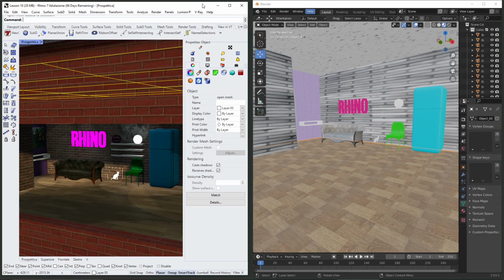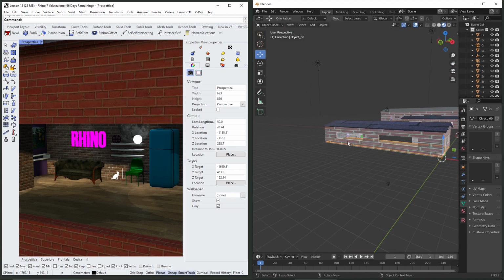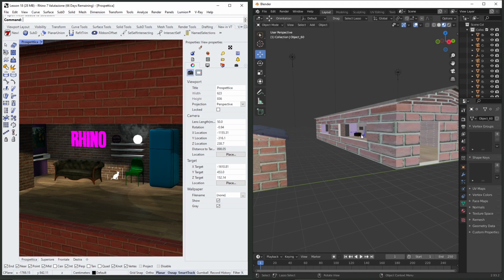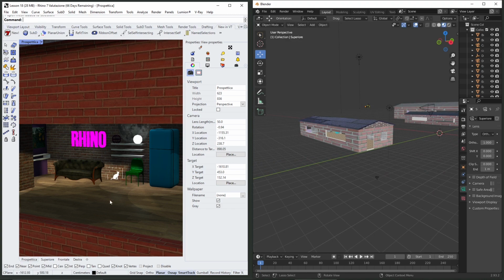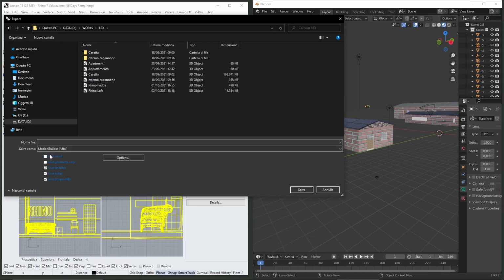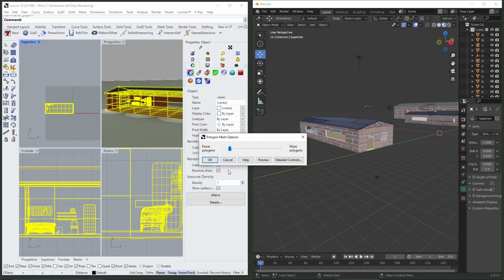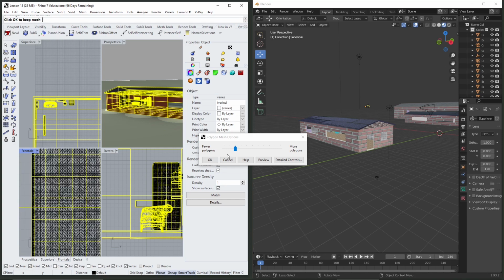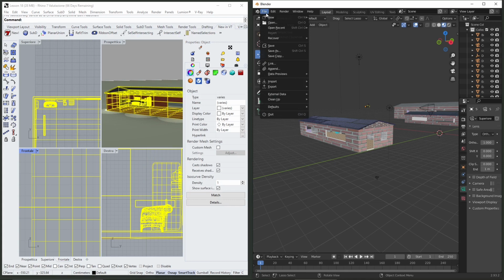Videoguide - Export from Rhino to Blender, FBX, DAE, OBJ, Meshes, Nurbs, Materials, Cameras, Lights